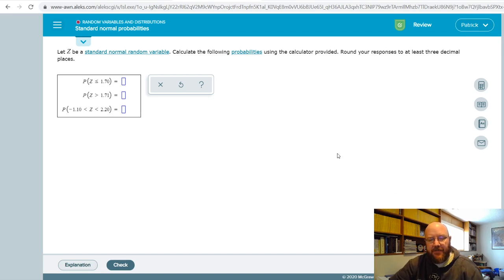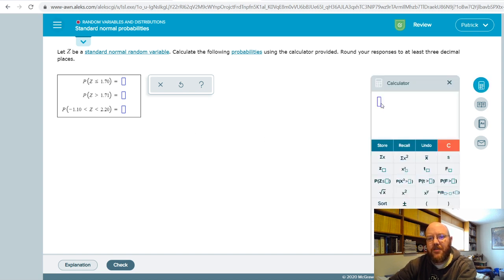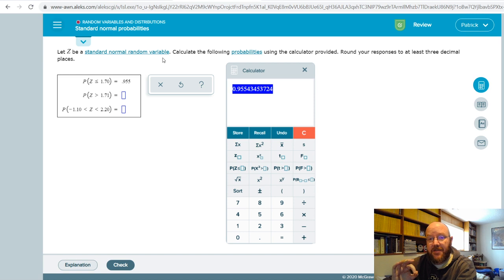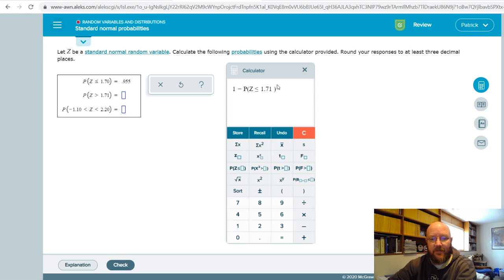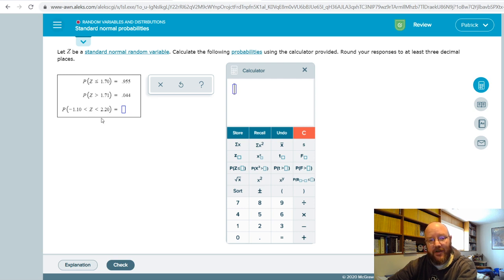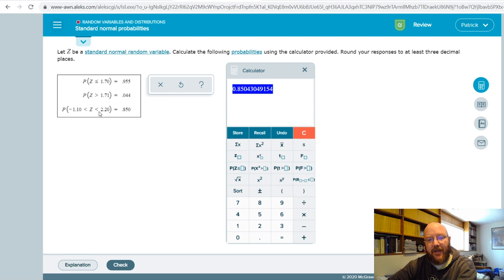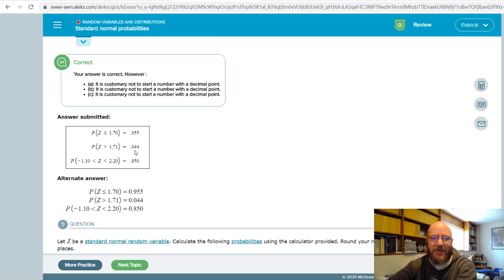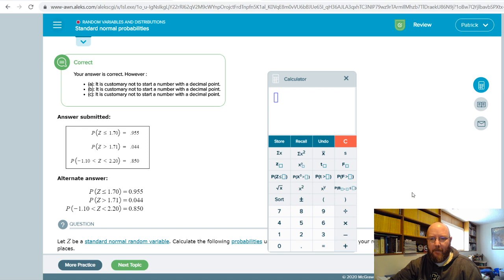BUSAD265 Ch 7 Standard Normal Probabilities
Finding a probability using the standard normal distribution function in the ALEKS calculator.  Lots easier than the old way of doing it!